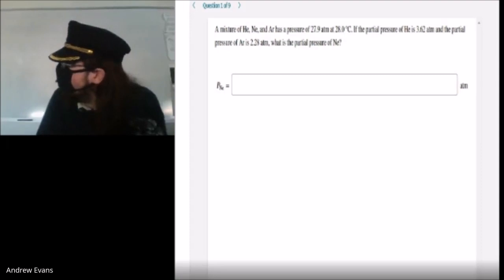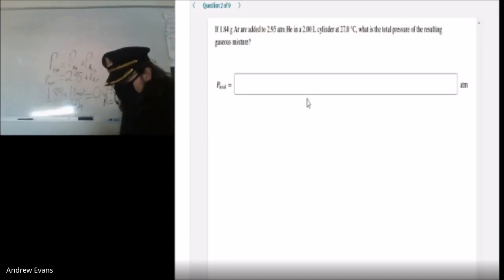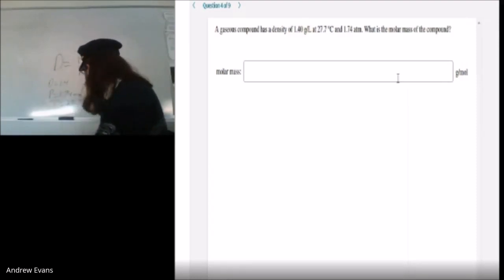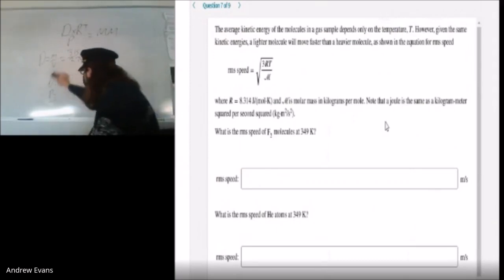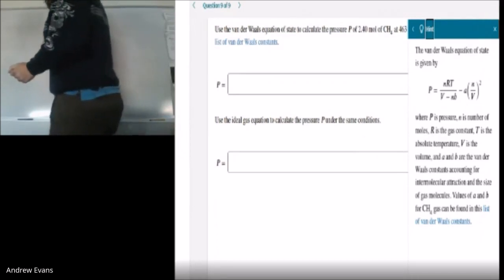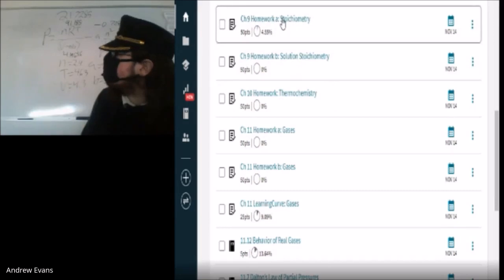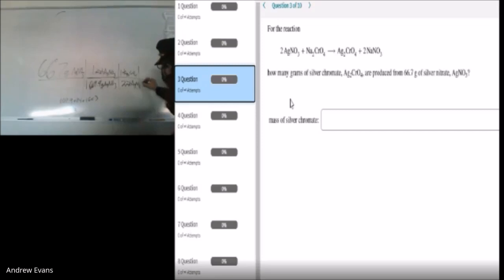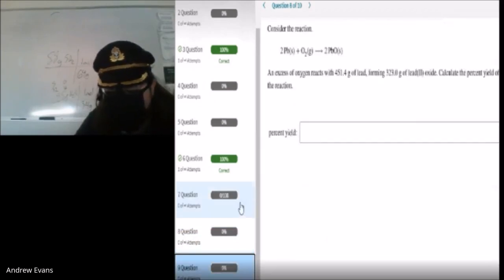CHE 111 11/04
Part of my General Chemistry lecture series.  In this video, I work out some problems from Achieve dealing with gas mixtures, gas density, real gases, and problems relating to stoichiometry.